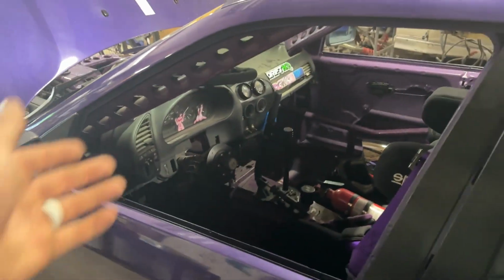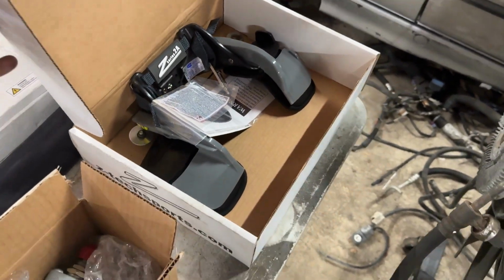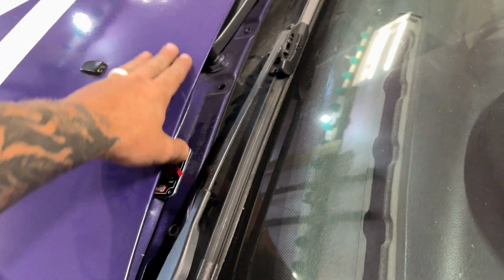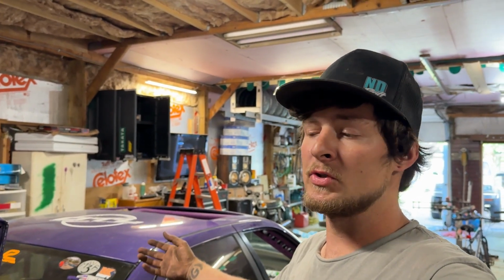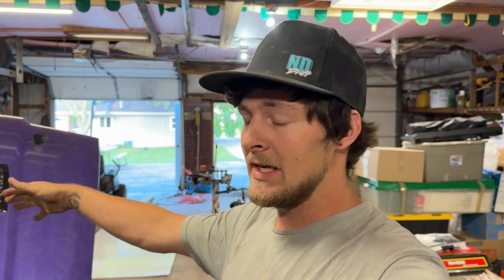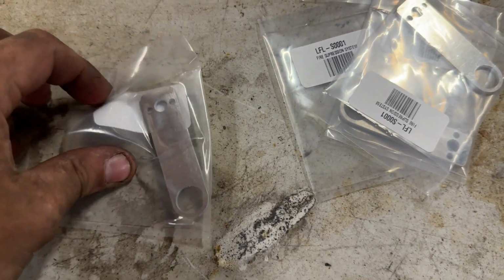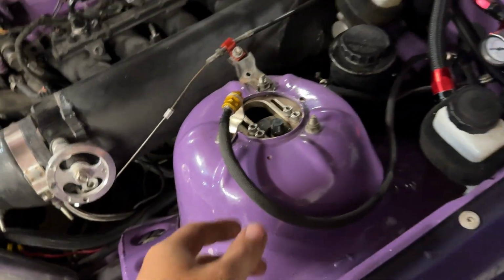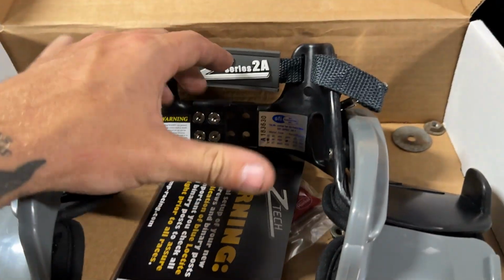How To Make Your Car Formula Drift Legal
Today we prep the 2JZ E36 for its first ever Formula Drift Pro Am event. There was a lot of safety equipment needed in order for it to be legal and pass tech.

Thumbnail:@Burress_Photography